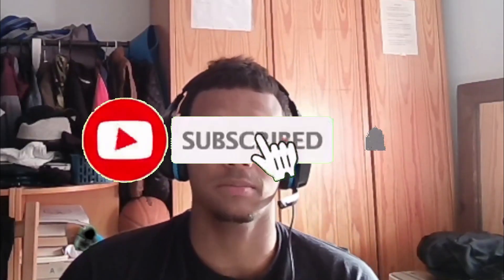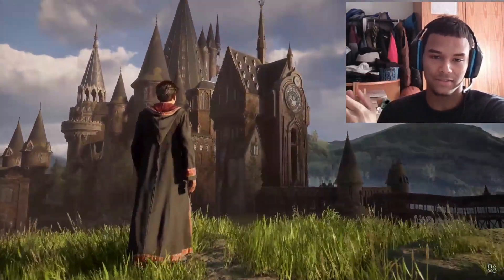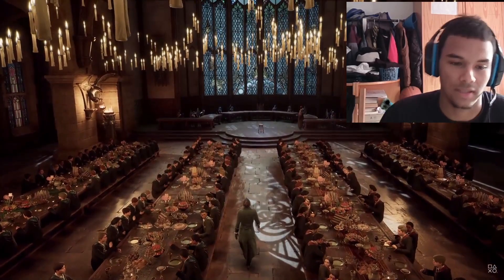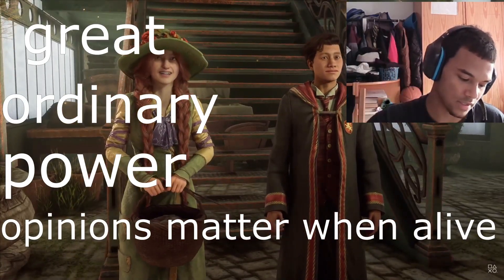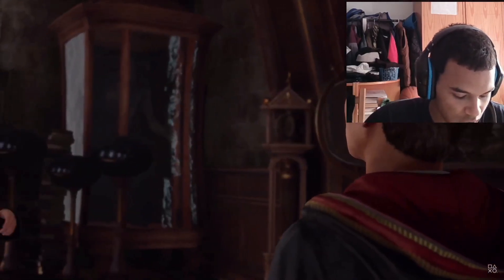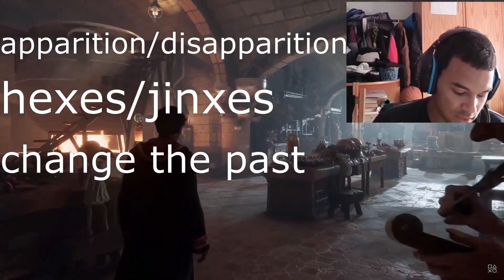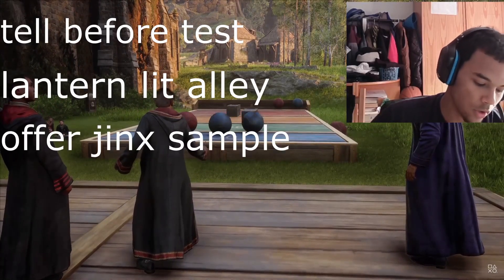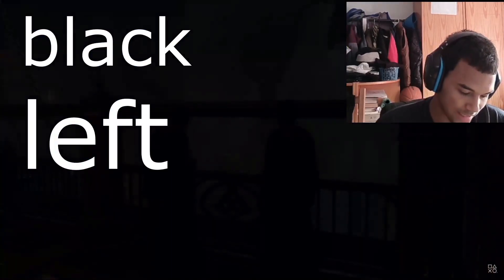Hogwarts Legacy How To Join Slytherin!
In this video i show you guys how to get into slytherin in hogwarts legacy